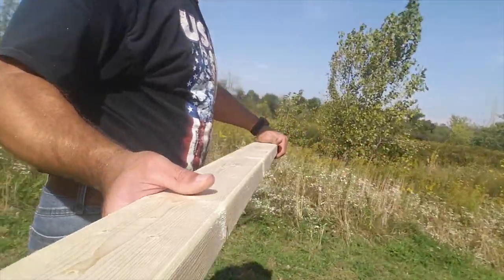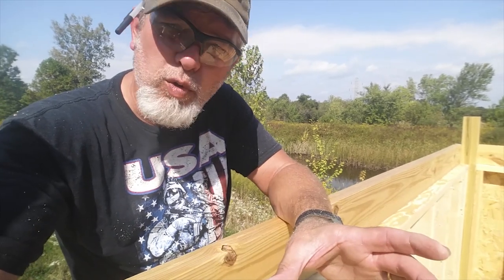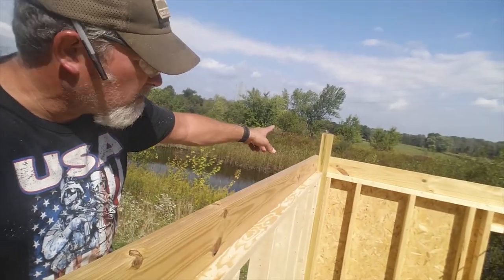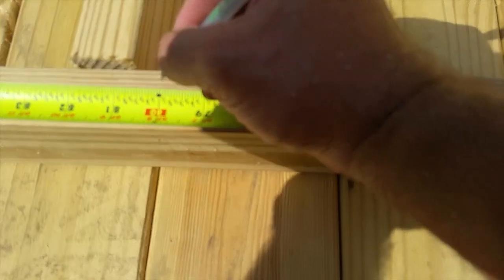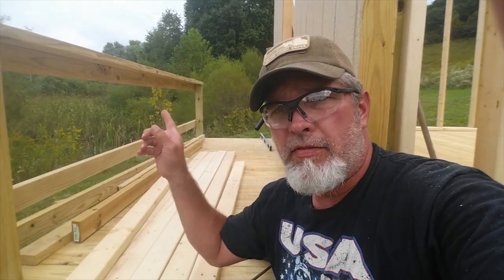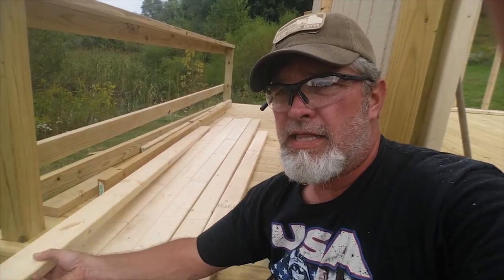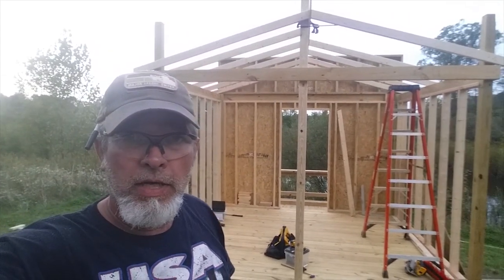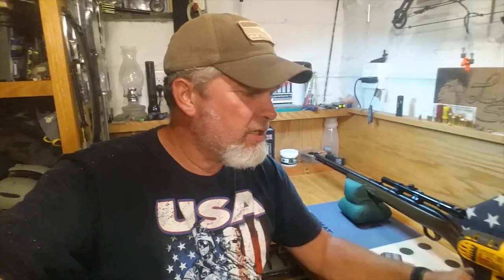"Shootin Saloon" A covered shelter for firearms fun.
Building a Shelter with a "Saloon Facade" for the pistol range. It should be able to pull double duty as a studio as well as a place to get out of the Sun, rain and snow.

Dewalt cordless tool set

Werner 8' Step Ladder on Amazon